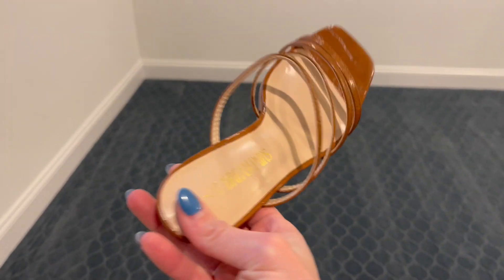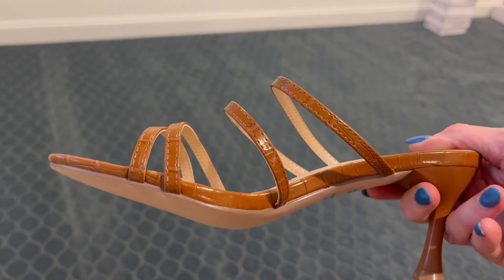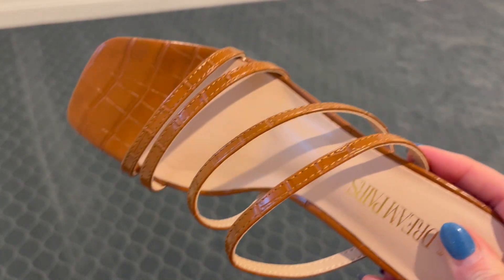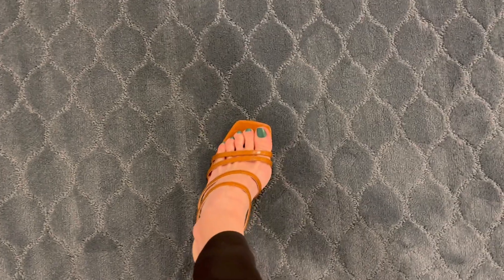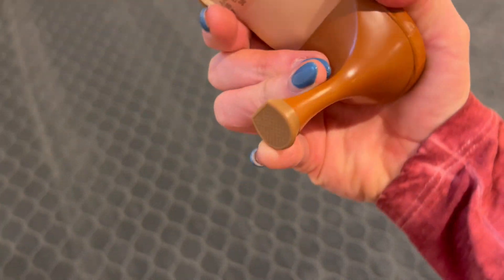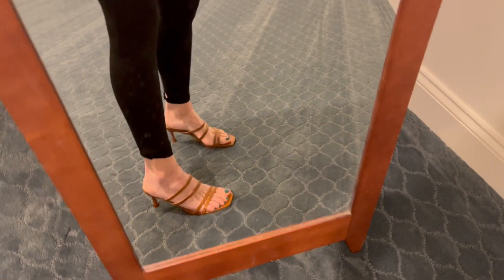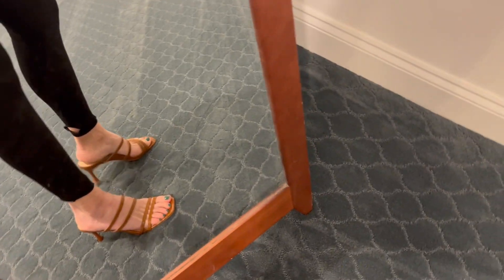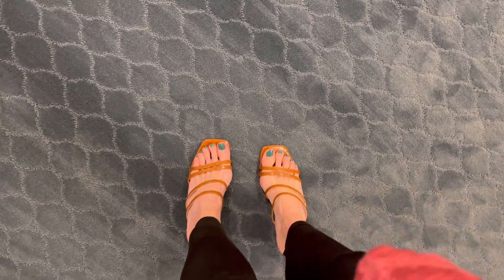Review of Dream Pairs Brown Women's Strappy Sandals Review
Here is my honest review of the Dream Pairs Women's Strappy Sandals Review.